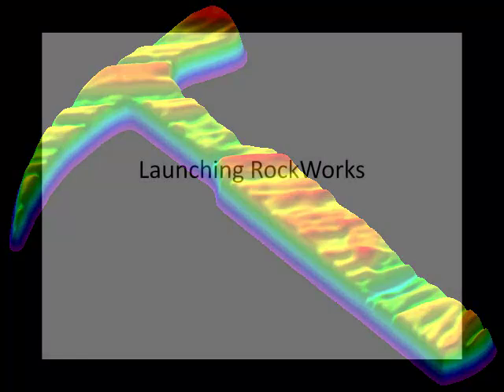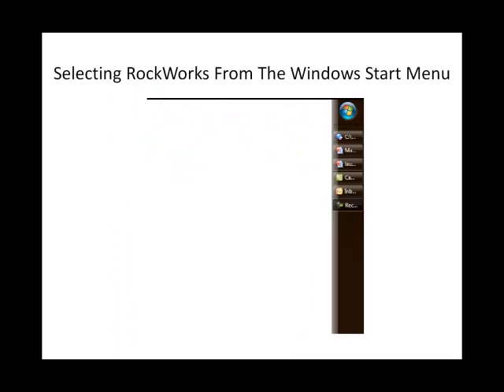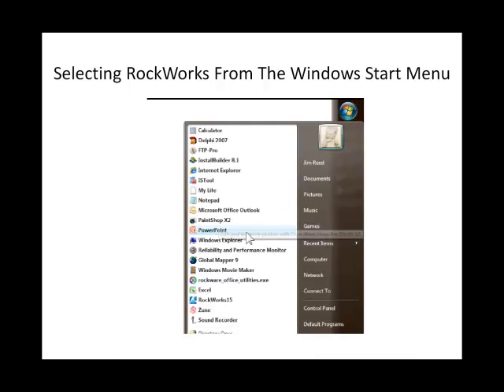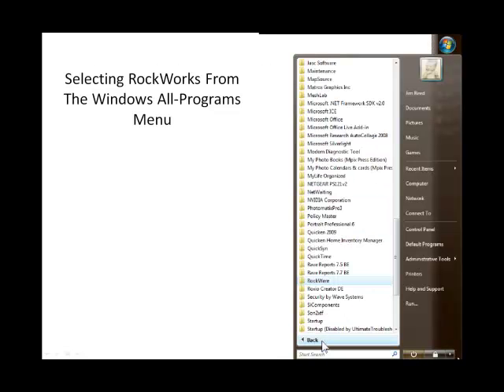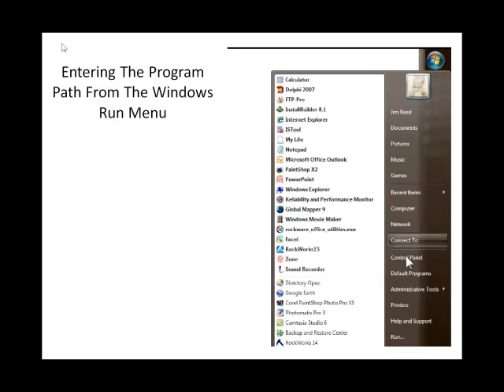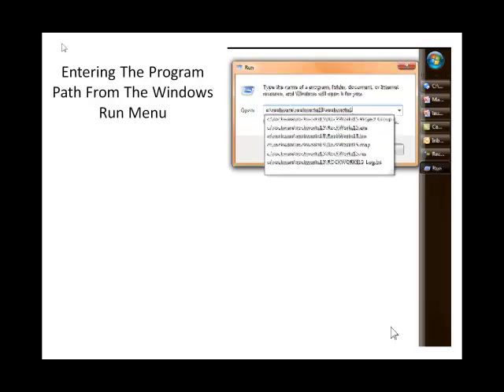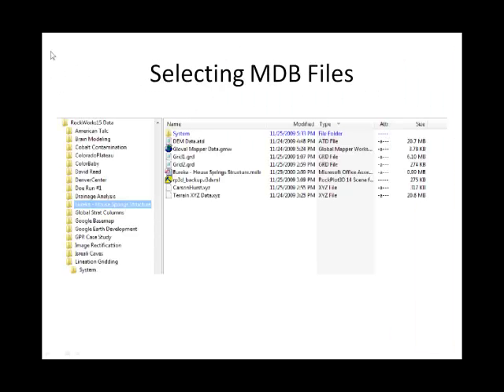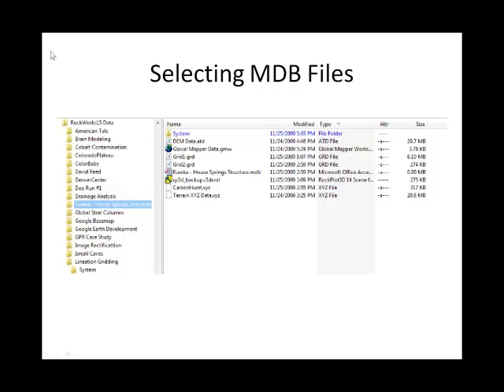How To Launch RockWorks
There are several ways to start or "launch" the RockWorks program.  This program shows all of them (except "shelling" from another application).